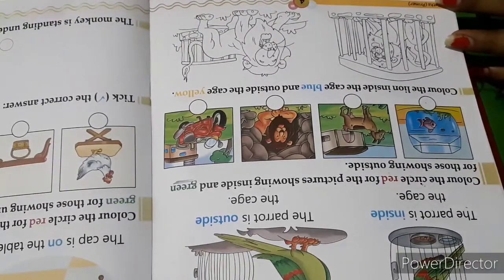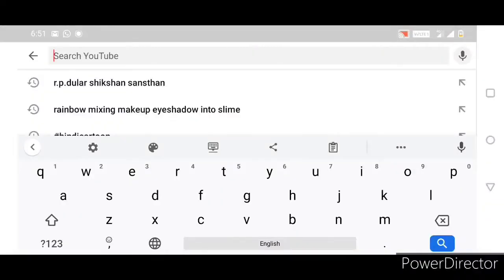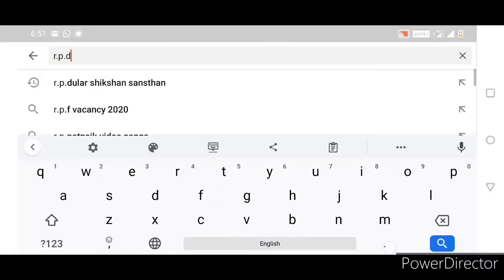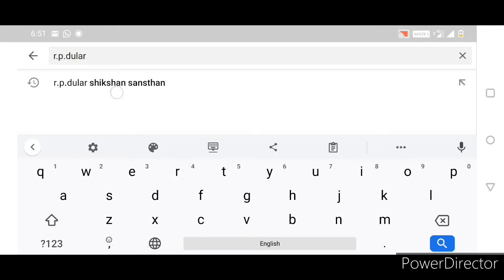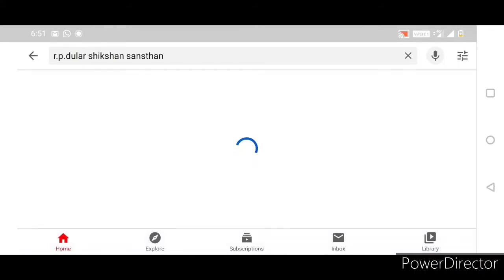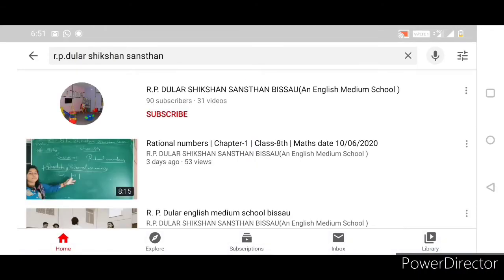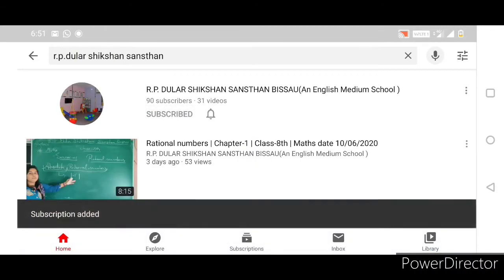INSIDE AND OUTSIDE | CLASS UKG | MATH | PART 2